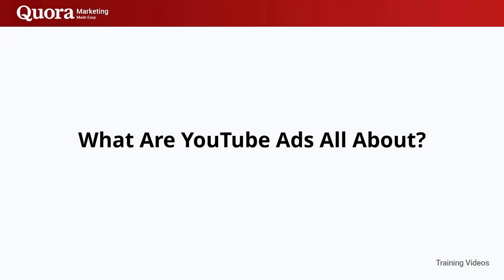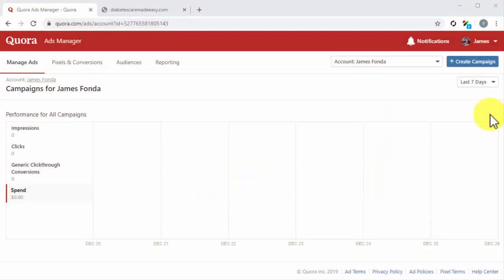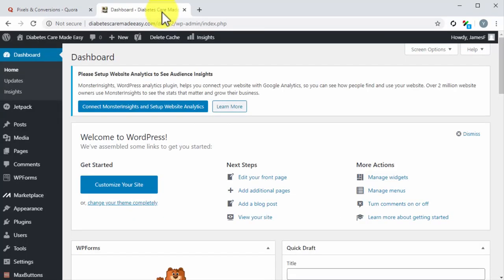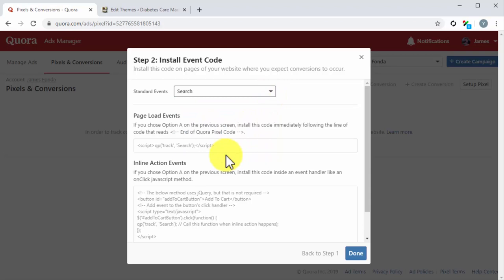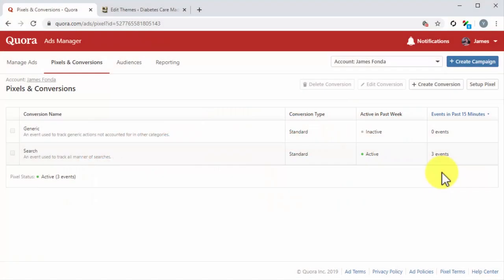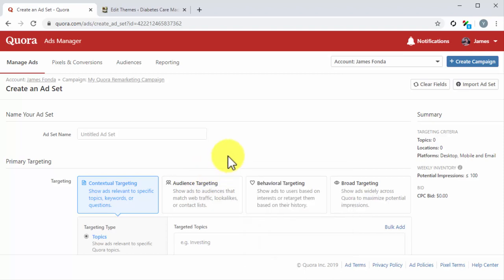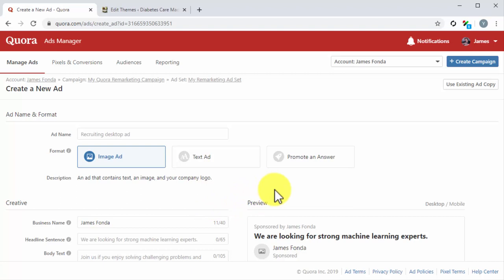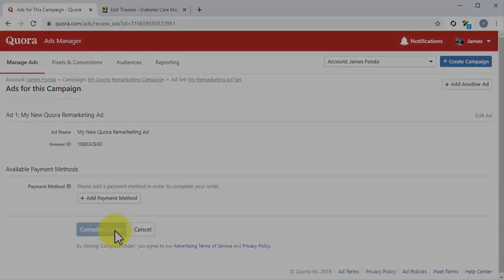FREE QUORA Marketing 2022 - Complete Course - Video 10 Setting Up A Remarketing Campaign On Quora